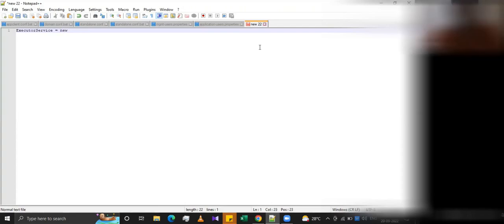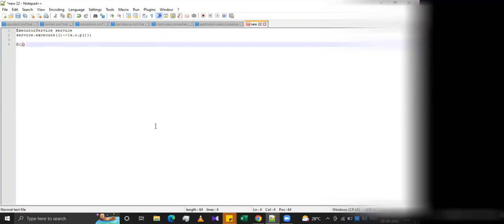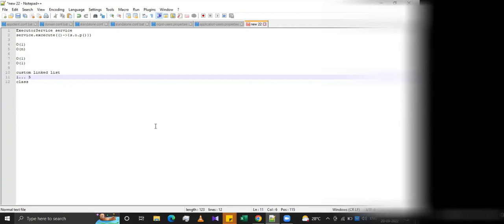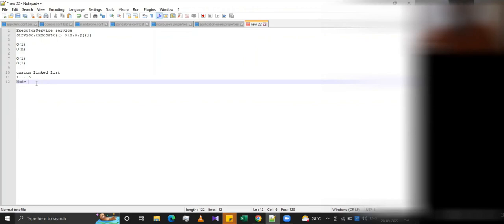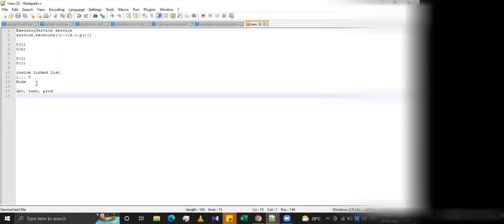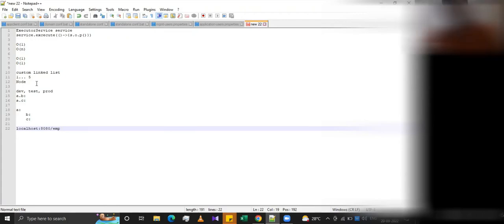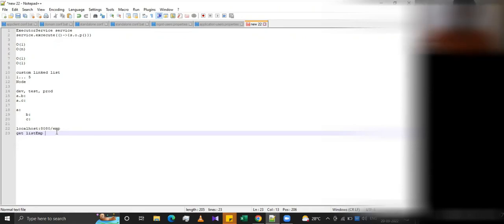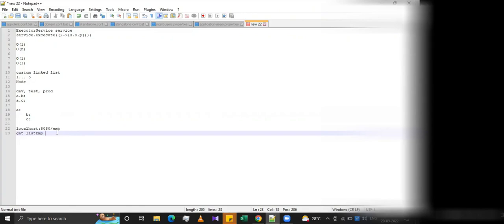#6 | Live Mock Interview | Java Developer | Spring Boot | Microservices | Beginners Guide